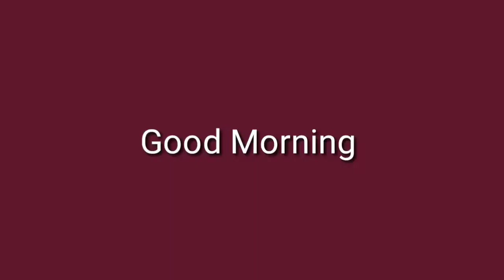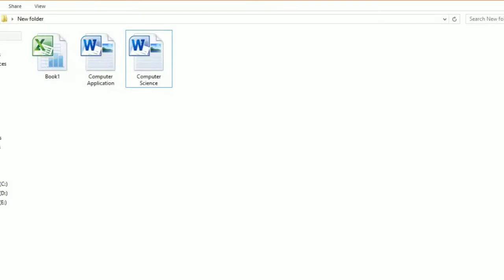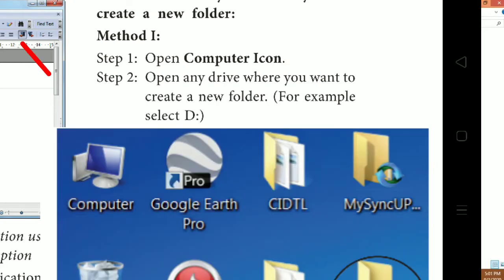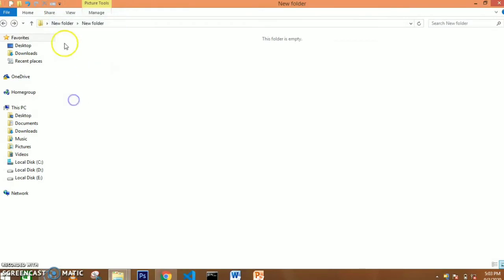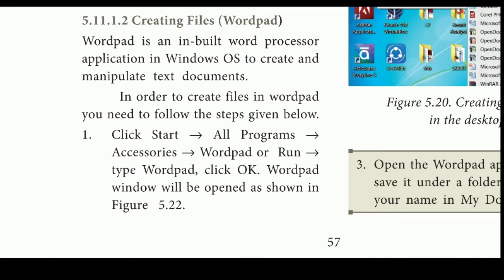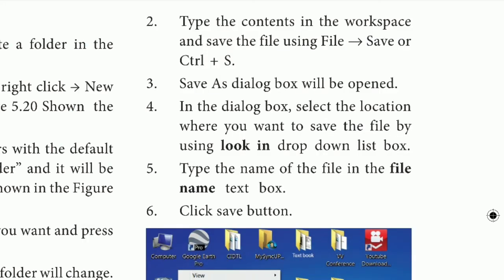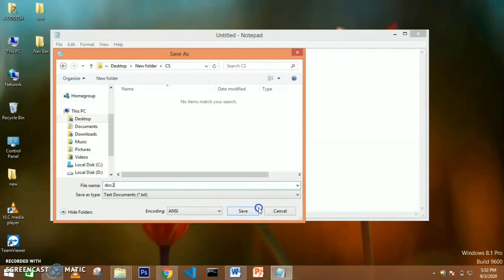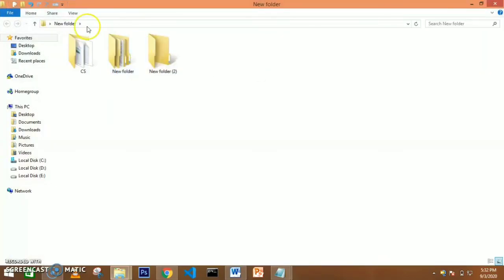Files and Folders in Tamil | How to create Files and Folders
11 TH STD COMPUTER SCIENCE AND APPLICATION TAMIL